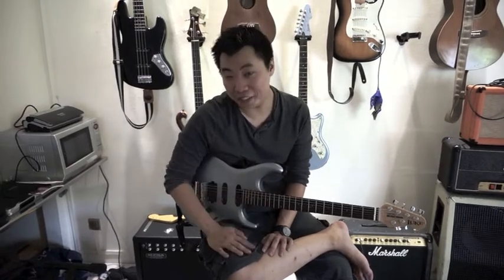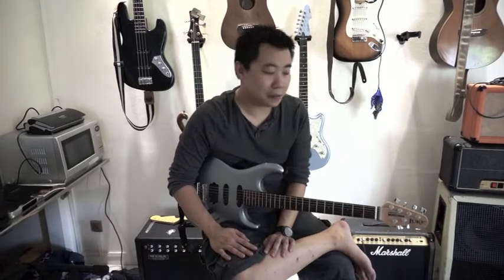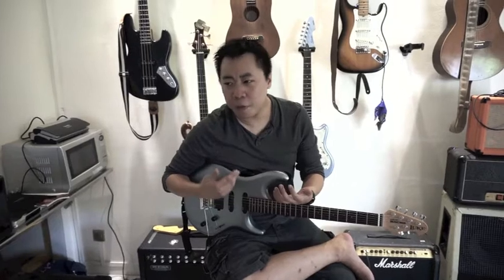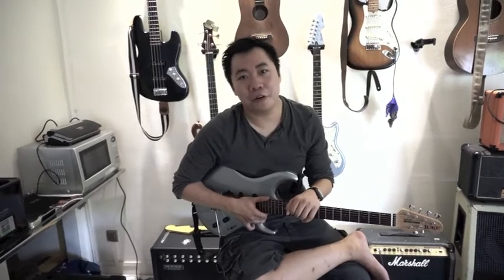Rockschool Band Camp - Guitar & Drums maintenance